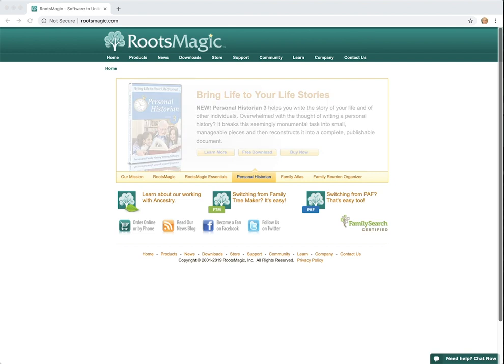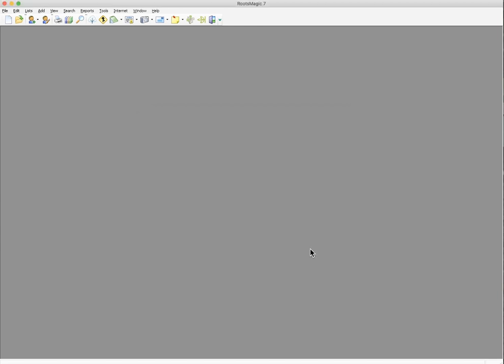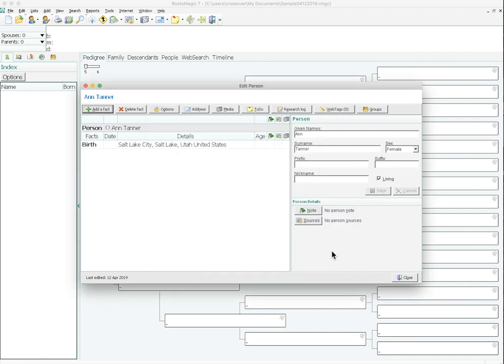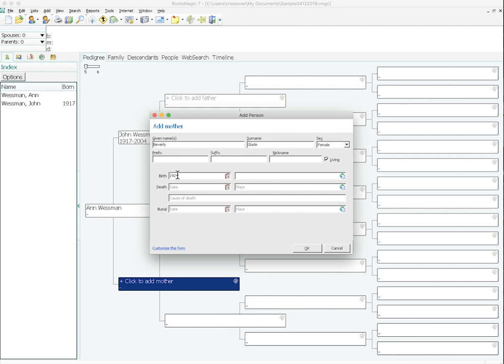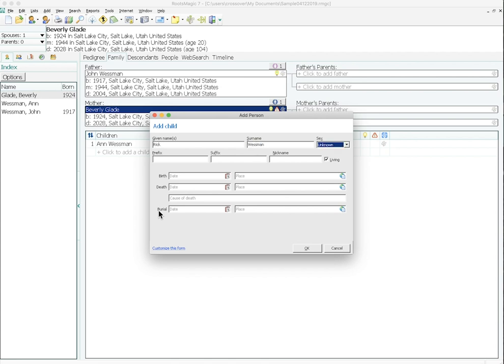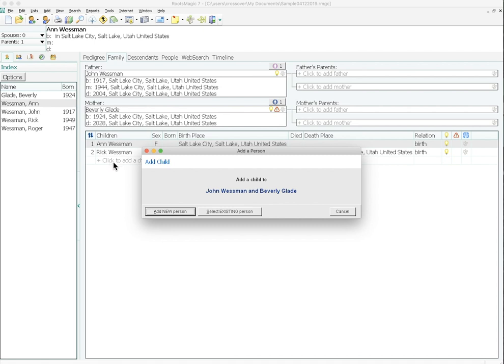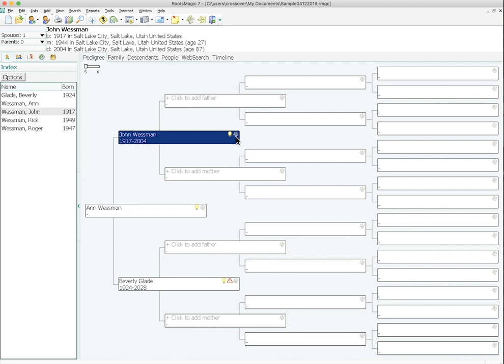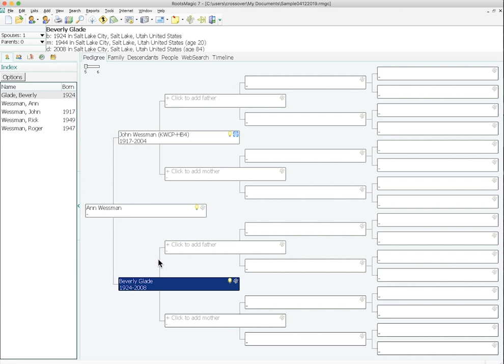RootsMagic Basic by Ann Tanner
This video will give you a few basics for using RootsMagic 7.